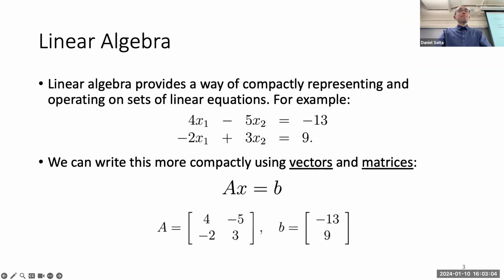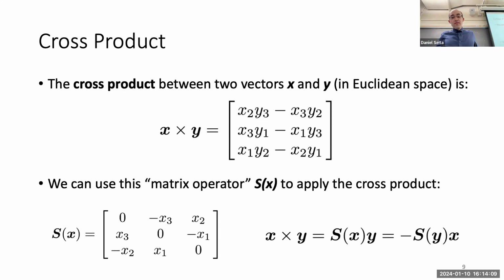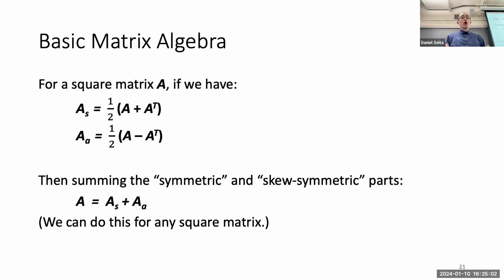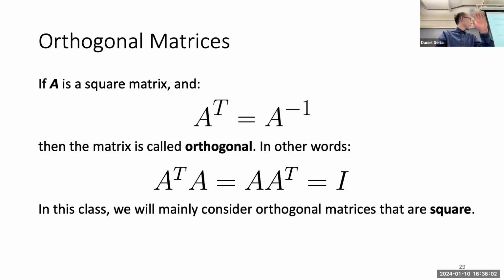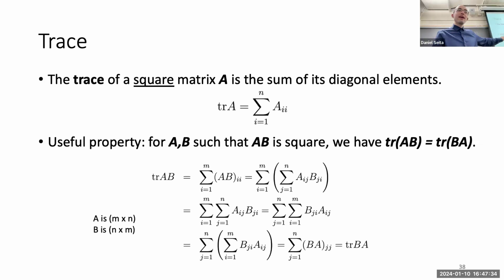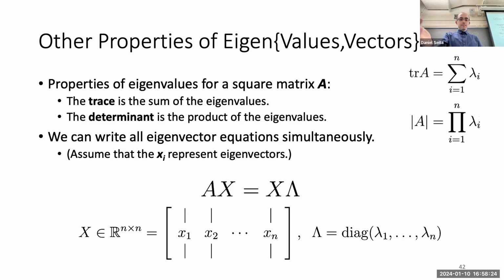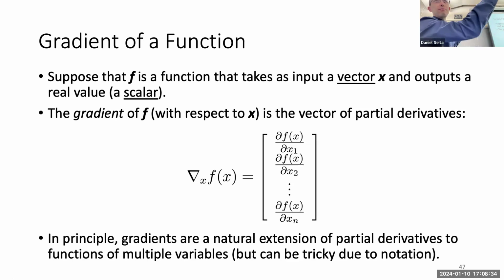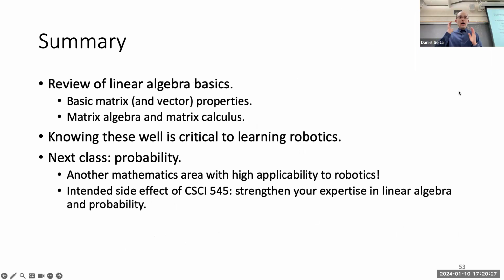CSCI 545, Spring 2024, Lecture 02: Linear Algebra